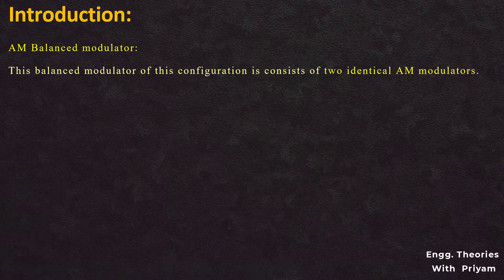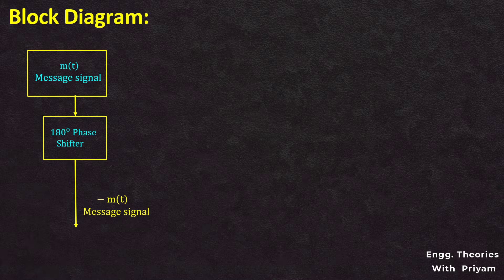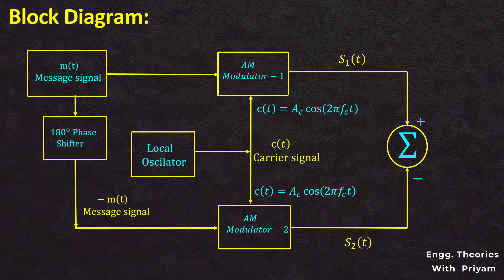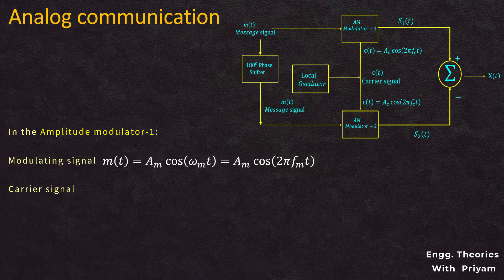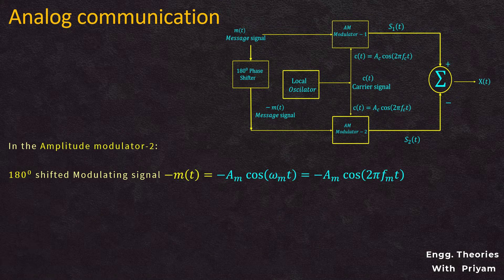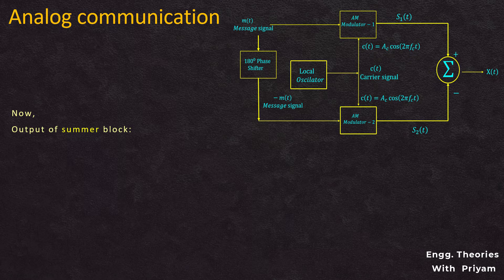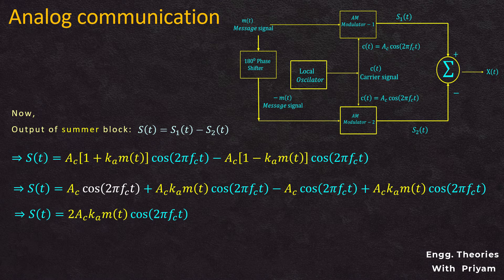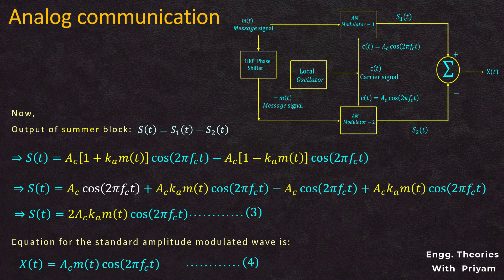AM Balanced Modulator for DSB-SC signal generation || Lec -18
In this lecture, we dive into DSB-SC (Double Sideband - Suppressed Carrier) modulation, covering the fundamental concepts of its generation using simple AM modulators. You'll learn:

✅ The basics of DSB-SC modulation
✅ Block diagram of a balanced modulator
✅ Mathematical analysis of DSB-SC signal generation

This lecture is perfect for students and engineers looking to strengthen their understanding of analog communication and modulation techniques.

📌 Timestamps:
0:00 – Channel Introduction
0:11 – Introduction
0:43 – Block Diagram
1:32 – Mathematical Analysis